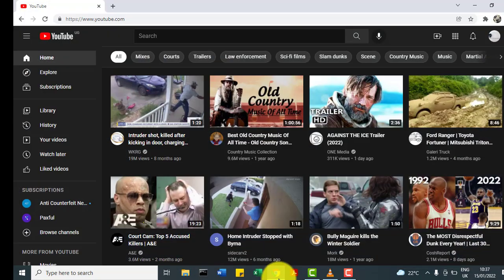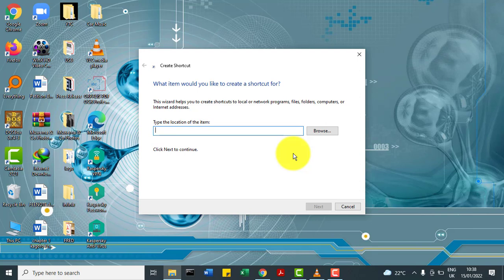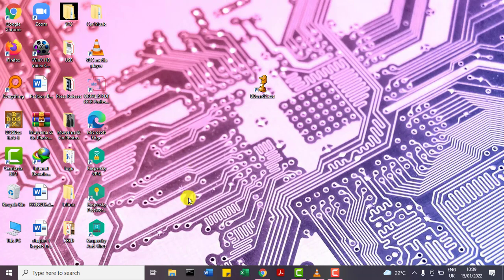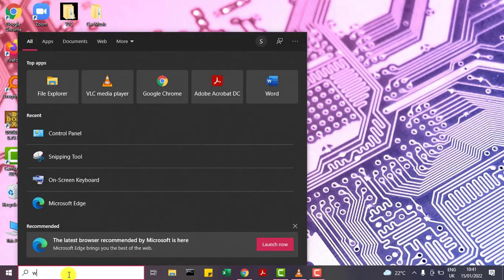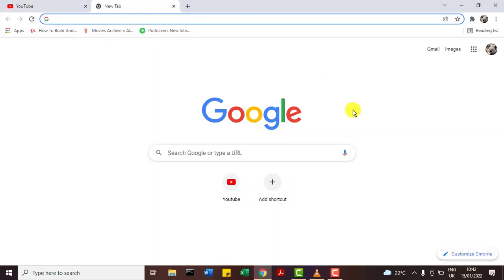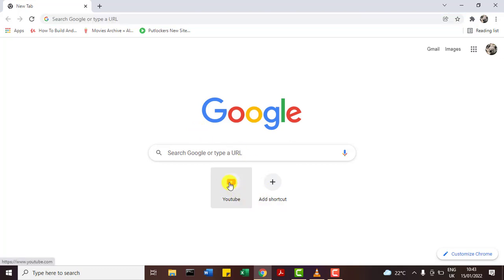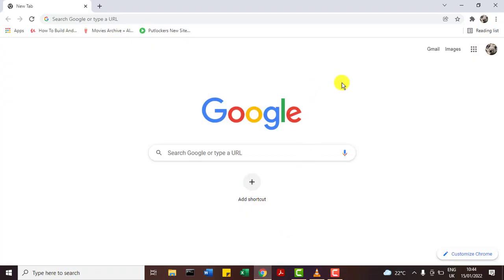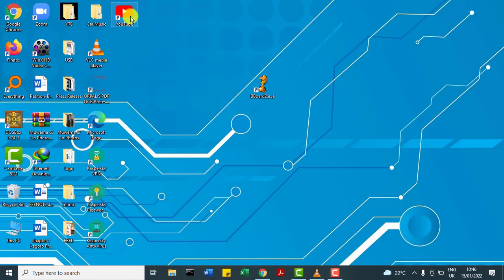How to create shortcuts on a computer (Desktop and website short cuts).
Creating desktop shortcut icons has never been easier. This video shows in depth how to create various types of shortcuts.